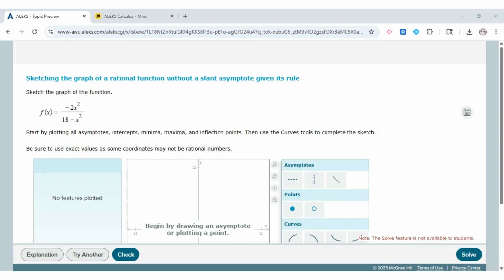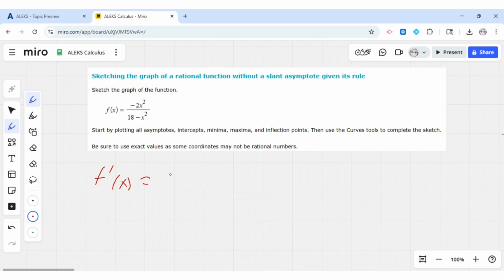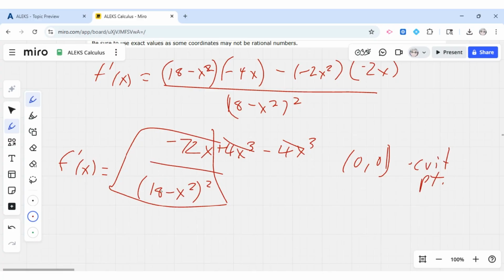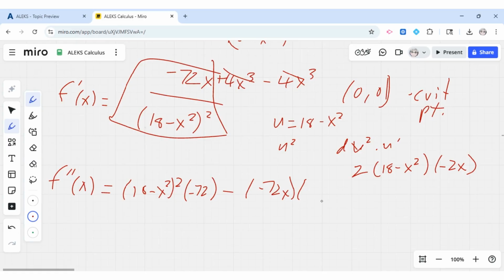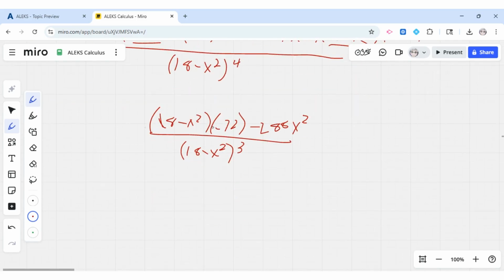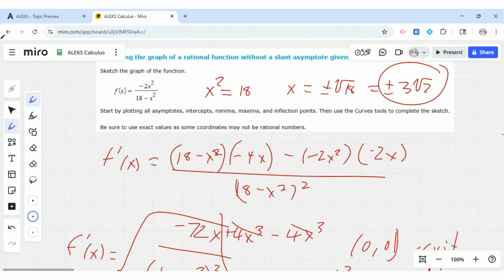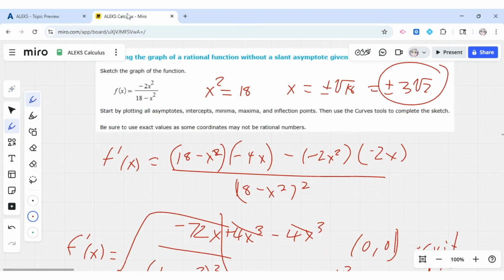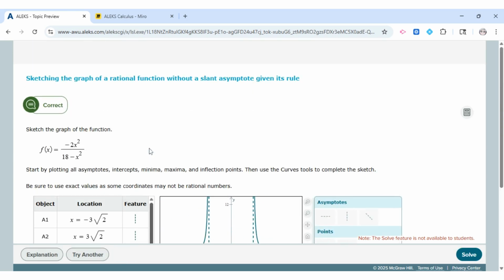Sketching the graph of a rational function without a slant asymptote given its rule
ALEKS Calculus, sketching the graph of a rational function without a slant asymptote given its rule